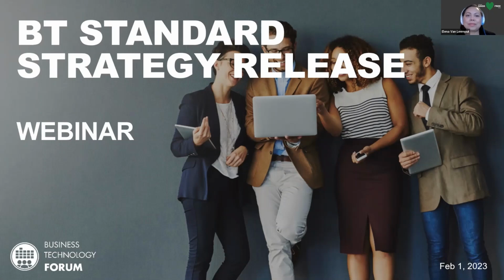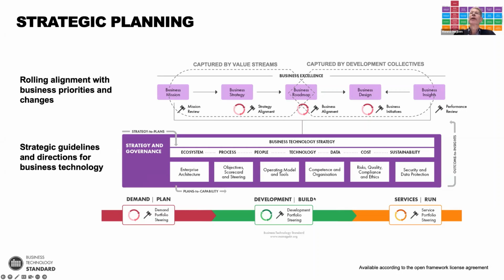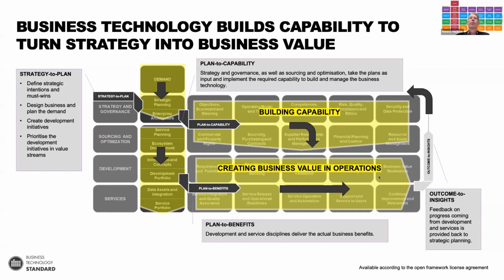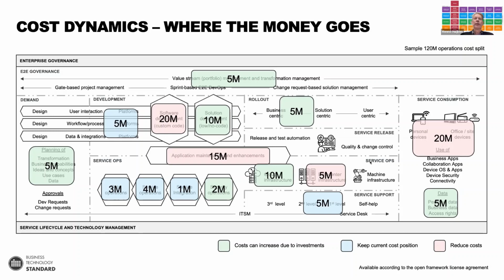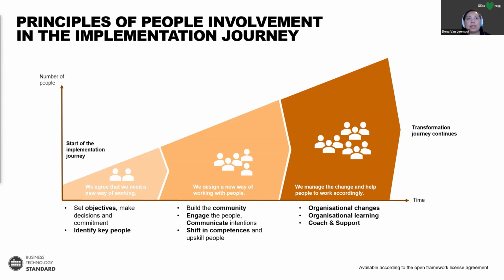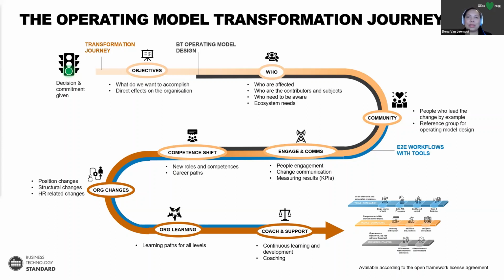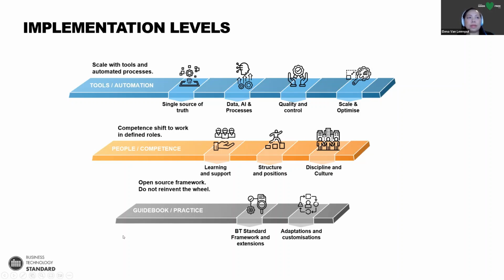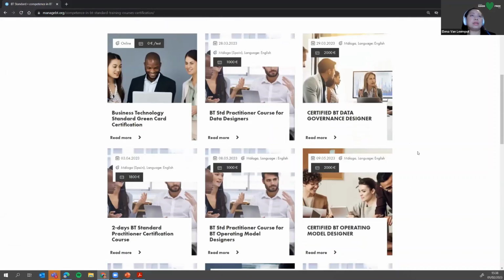Webinar: BT Strategy and BT Operating Model implementation journey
In this webinar, you will hear about the BT Strategy, which describes the three viewpoints to focus on and lists what questions you need to ask. We also introduce a new implementation extension which contains the necessary actions to be taken when implementing the BT Standard and its operating model to achieve transformation or a more sustained change.

This webinar is presented to you by BT Forum. You can read more about us and the BT Standard from managebt.org.